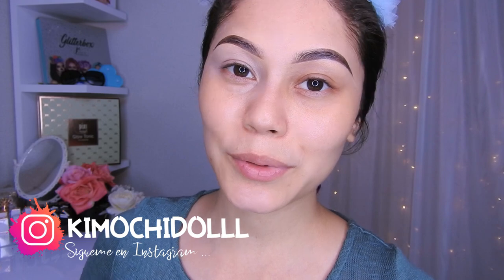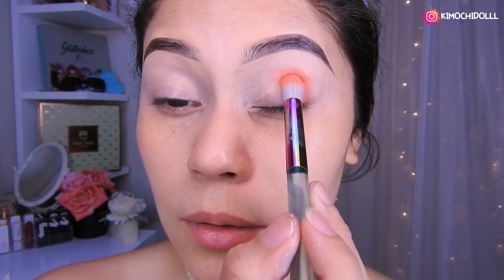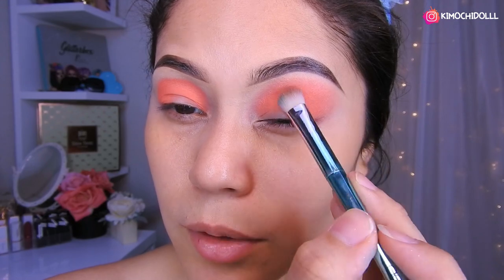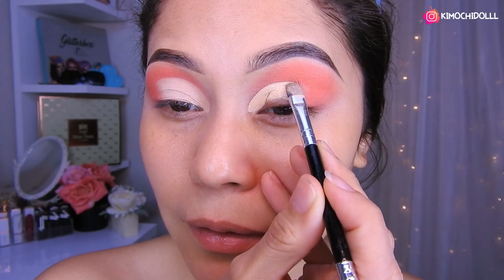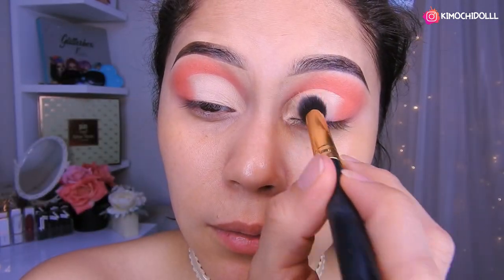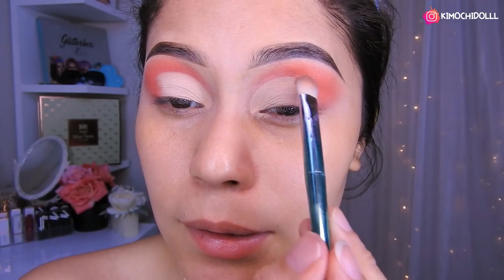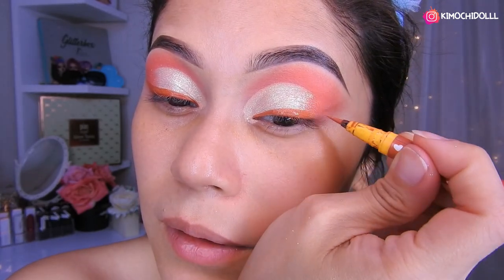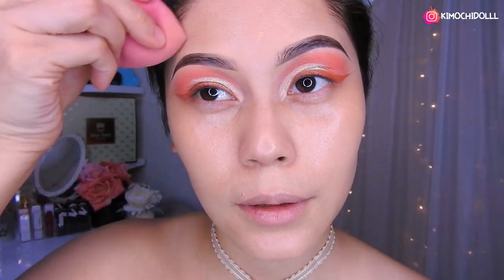MAQUILLAJE PEACH SUTIL 2020 jacycosmetics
🌸bienvenida

       🌻TIENDAS FAVORITAS

Musica Usada  👉